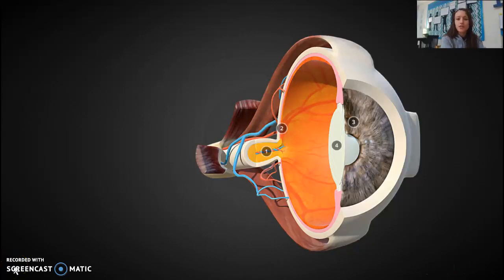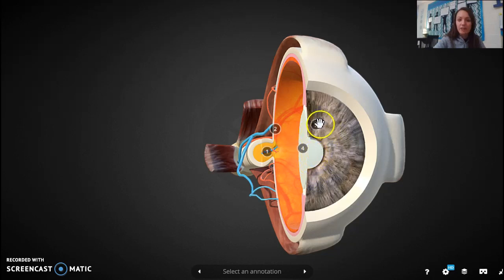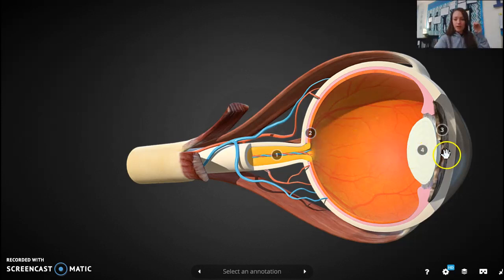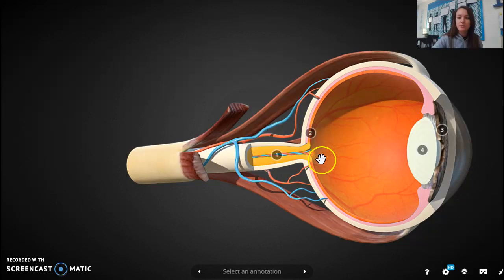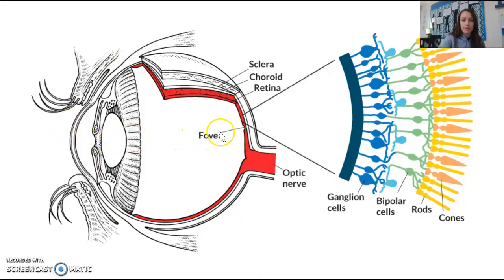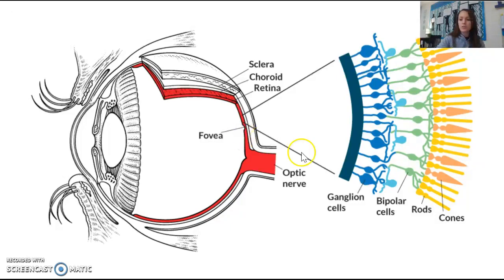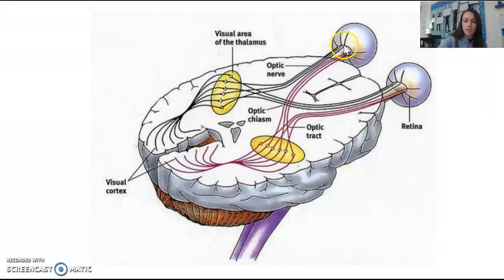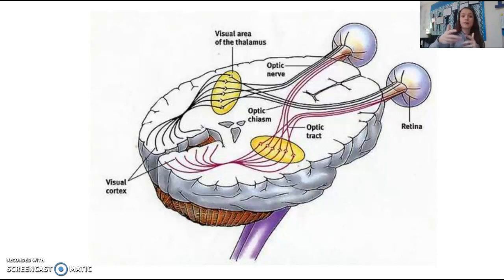The Eye: Anatomy and Vision - AP Psych